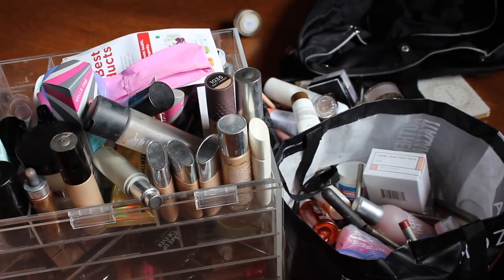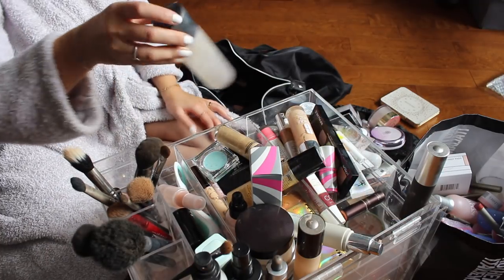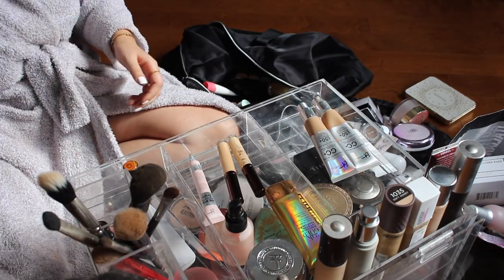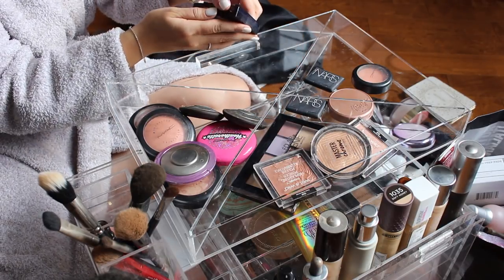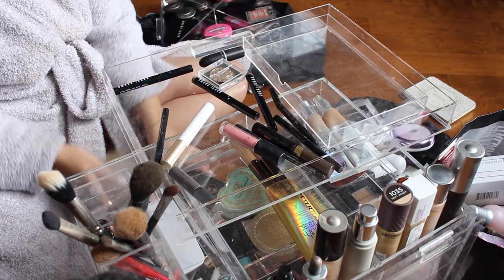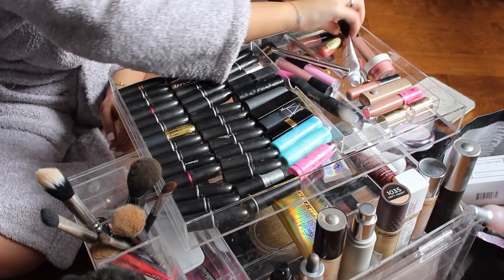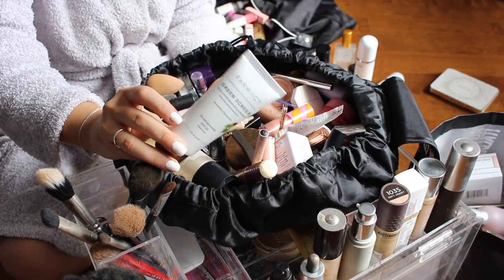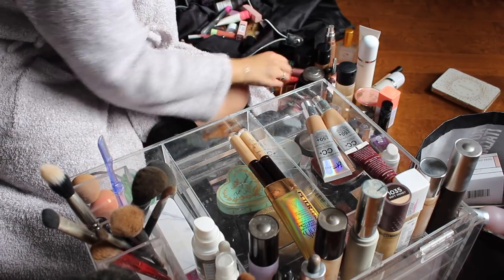DECLUTTERING, ORGANIZING & GETTING RID OF MY MAKEUP COLLECTION!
Hey everyone! Lately I have been obsessed with getting rid of things that I dont use or like... or at least keeping everything in their designated space so that I dont feel like I live in the middle of a Sephora. This reorganization was LONG overdue and im so happy that everything has a place now or a new home!! Sorry about the robe, but we were cleaning that morning and I was like hmmm why dont I film this!

If you watched the video and want to enter the giveaway, please make sure you are (1) subscribed to this channel (2) following me on instagram (3) commented with your instagram username and your all time fav highlighter xoxo

ALLIE SEVDALIS
H9C 2Z3